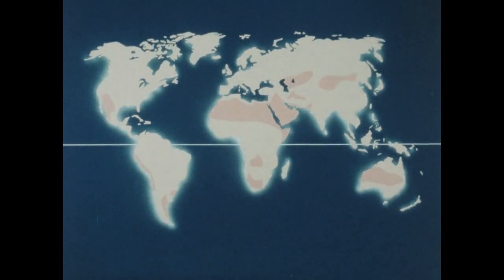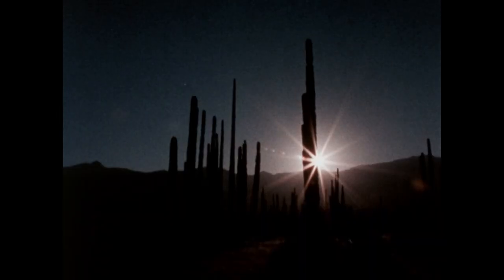Biomes: Desert (1989)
Discusses desert biomes, highlighting their unique characteristics, such as extreme temperatures, lack of water, and diverse adaptations of plants and animals. It explains how deserts are formed by global wind patterns and the scarcity of rainfall, leading to a variety of desert landscapes, including sandy, stony, and mountainous regions. The adaptations of desert flora, like cacti and succulents, are crucial for water retention, while fauna, including nocturnal mammals and reptiles, have evolved behaviors to survive the harsh conditions. The impact of climate change and human activities on desertification is also addressed.